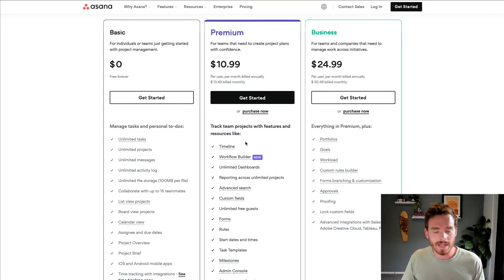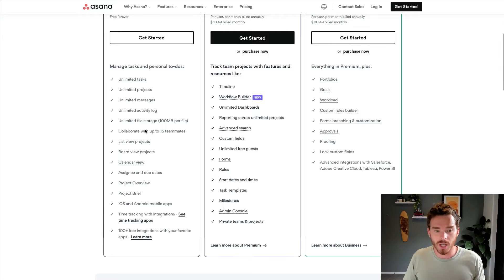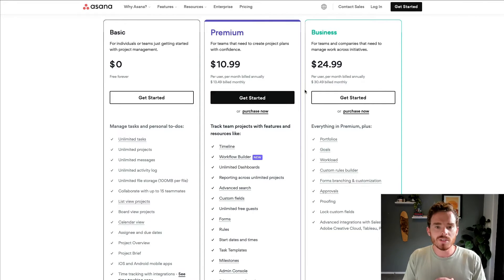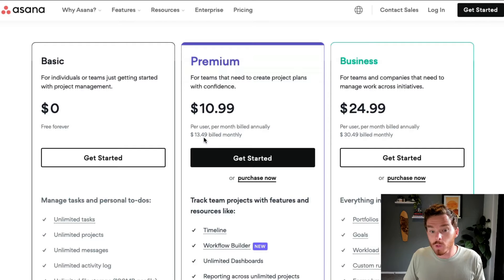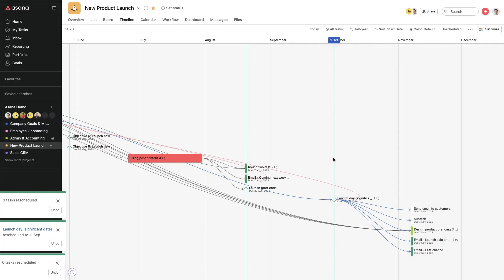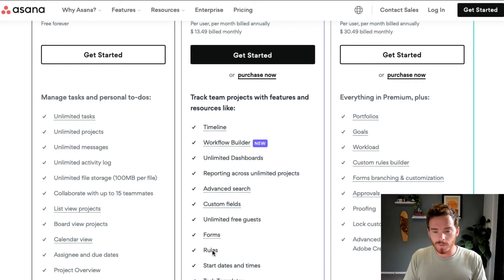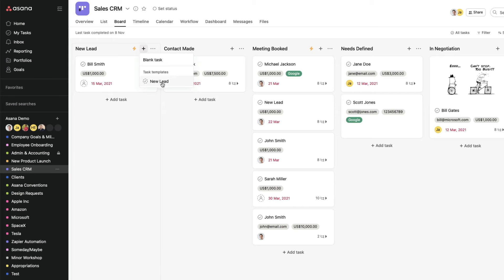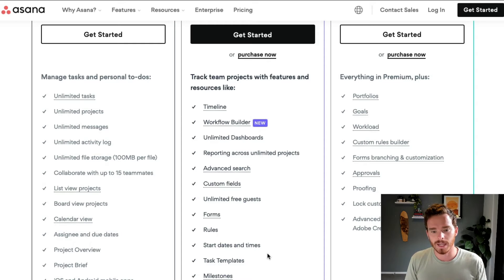Asana pricing explained (and is it worth it?)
There's often a bit of confusion about how Asana's pricing works. In this video, I'm going to clear things up so you can decide whether you'd like to upgrade to Premium or Business.

0:00 - Introduction
0:33 - Free Version
1:14 - Organization vs. Workspace
2:11 - Upgrading a Team vs. the Organization
3:19 - Basic
3:48 - Premium
5:29 - Business
6:43 - Is Asana worth it?